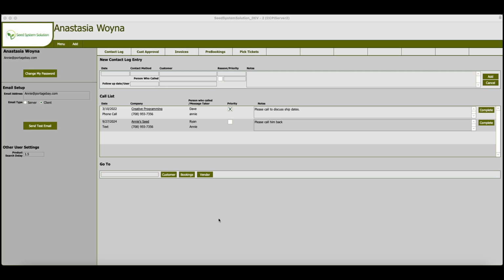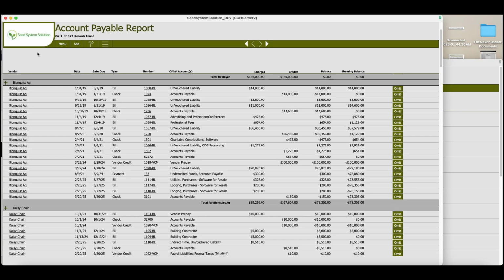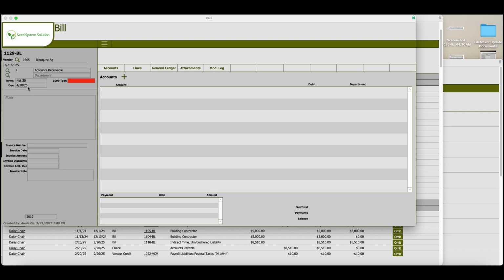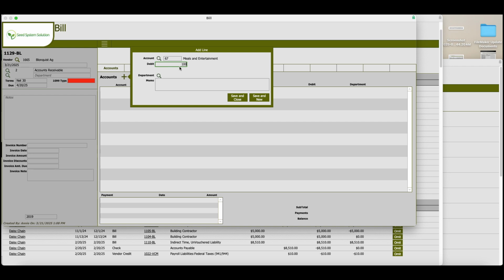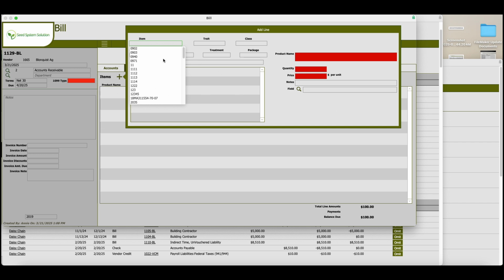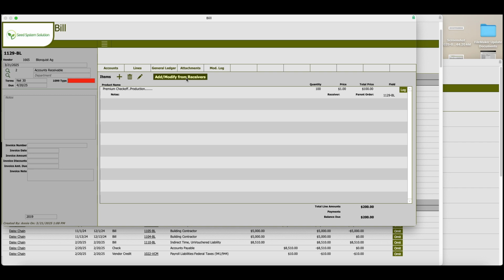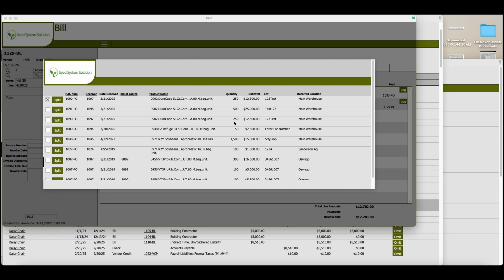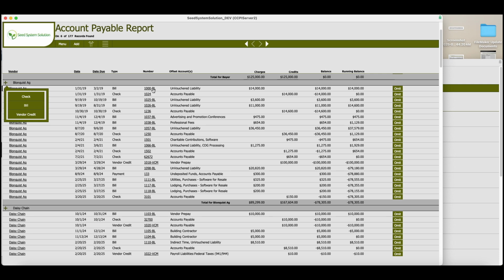How to Create a Vendor Bill | Seed System Solution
Learn how to enter and manage vendor bills in Seed System Solution. This video covers bill creation, adding line items, handling price discrepancies, and more.

✅ Creating & Editing Bills
✅ Adding Accounts & Product Lines
✅ Handling Received Inventory & PO Adjustments
✅ Managing Price Discrepancies